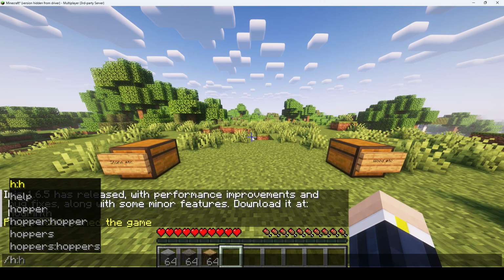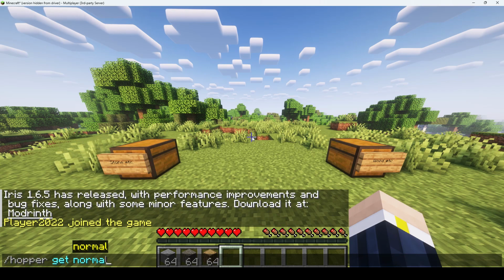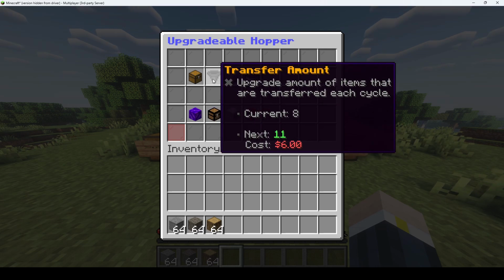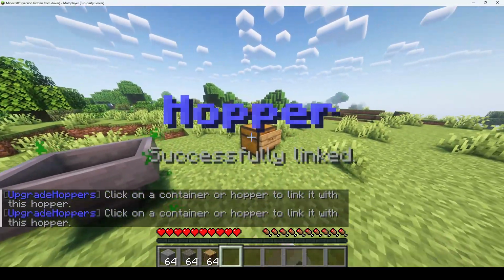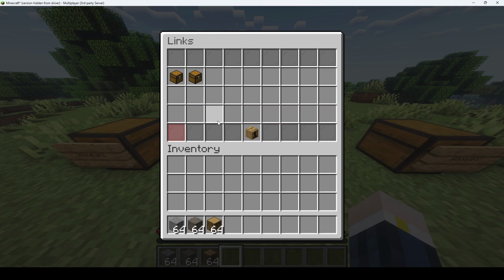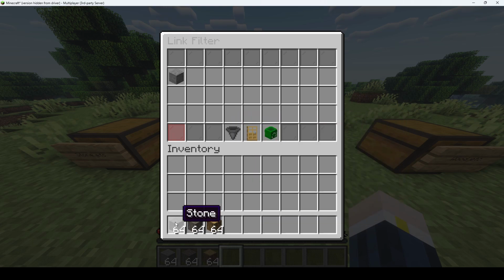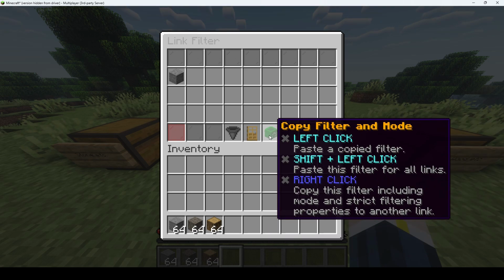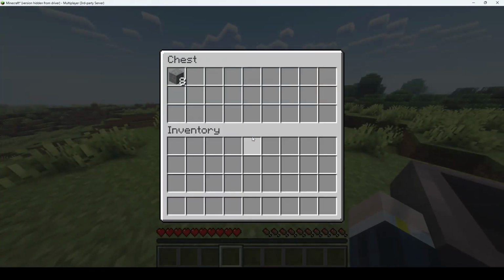UpgradeableHoppers - Spigot Wireless Upgrade Hoppers Plugin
With this hopper plugin, you can allow your players to transfer items over long distances or to suck items in a larger radius. You can also configure an optional chunk hopper type. All of this is combined with upgrades and management in a useful GUI menu. The hoppers are super useful and will improve gameplay. This will definitely improve your server's performance and reduce hopper lag, caused by vanilla hoppers.

Features List:
Create unlimited Hoppers
Create an unlimited amount of hopper types with their own levels and optional recipes
Optional chunk hopper type, which sucks items in chunks
Unlimited amount (configurable)
Unlimited transfer amount (configurable)
Unlimited suction radius (configurable)
Unlimited links amount (configurable)
Transfer every item
Best performance you can get
Optimized item transfer to improve your server's performance
This plugin makes live scans to optimize performance
Keeps database access as low as possible
No performance lasting database queries
Fast checks through key optimizing
Data optimizing
It's designed to use as less space as possible at your database server
Easy configuration, but still many options
Config with inbuilt explanation
Configure Economy
Vault economy supported
Inbuilt item economy
Configure full GUI
Edit EVERY item
Edit title
Edit lore
Edit material (item)
Edit EVERY title
Many options to customize your experience
Edit EVERY message your players will see
Send messages as a chat message and / or title and / or actionbar
GUI Interface
NO commands needed
Everything is available in a nice GUI
Very easy to understand and use
Upgrade menu
Upgrade different types of abilities for your hopper
Level system
Economy support
Storage menu
View and transferable items
Trust users to have access to storage
You can configure levels in the level configuration file

Upgradeable maximum Link Distance
Let your players upgrade the max. distance between hopper and link
Filter Option
Filter items
Adjust your custom filter for each link individually
Supports all items including potions etc., even items from 3rd party plugins
Modes
Whitelist
Blacklist
Economy
Vault support
Item economy
Experience economy
You can choose what you want.
Multiple database Types
MySQL
SQLite (Requires nothing; Everyone can use it)

Supports Claim/Skyblock Plugins
All claim or skyblock plugins support that hoppers can not be placed in claimed areas where the player is not trusted. The listed plugins below just provide special features.
Special Features support (toggle-able):
Allow players in areas where they're trusted to use all hoppers
Only allow hopper creation in area
Currently supported:
Lands
SuperiorSkyblock2
BentoBox
AdvancedChests

Import hoppers from other plugins
Import hoppers from epichoppers
Huge API with many possibilities
Customize your experience
See documentation on Github